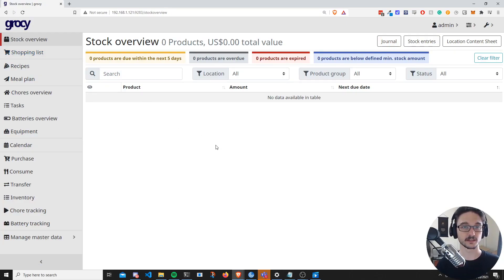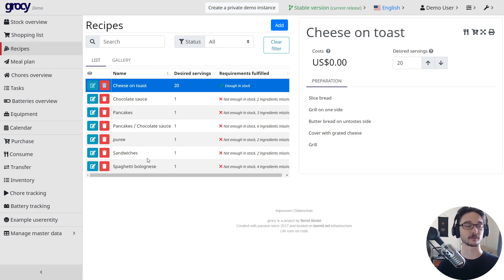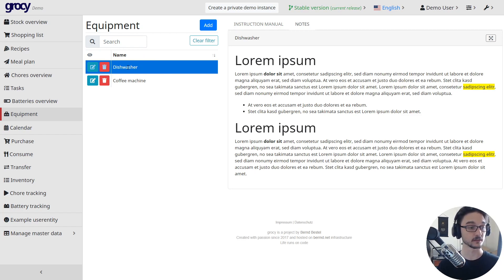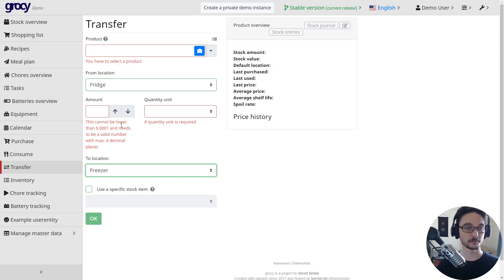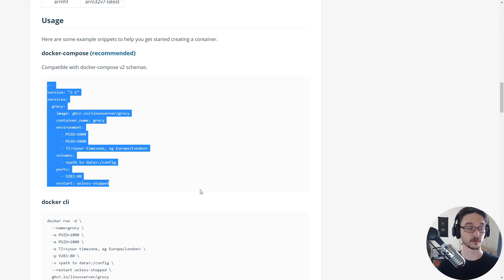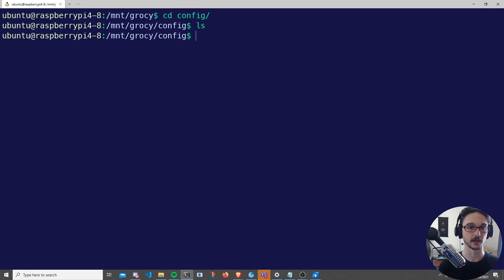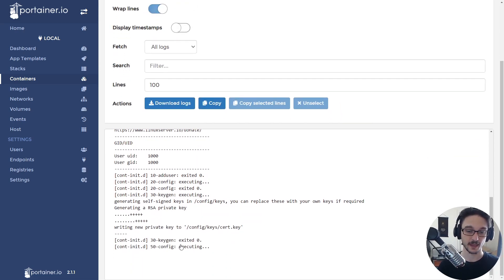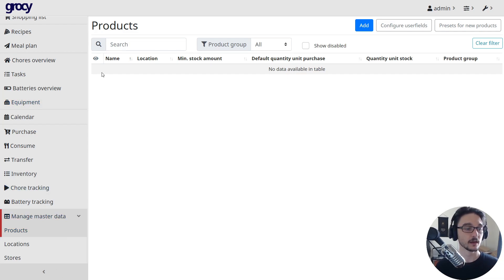Let's Install: Grocy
In this video I show off Grocy and how you can go about installing in within Docker on a Raspberry Pi.

Timestamps:
0:00 Grocy Overview
5:30 Install Grocy

Commands:
docker-compose.yml file contents:

version: "2.1"
services:
  grocy:
    container_name: grocy
    environment:
      - PUID=1000
      - PGID=1000
      - TZ=Pacific/Auckland
    volumes:
      - your/directory/goes/here:/config
    ports:
      - 9283:80
    restart: unless-stopped

Watch Logs:
sudo docker logs grocy -w